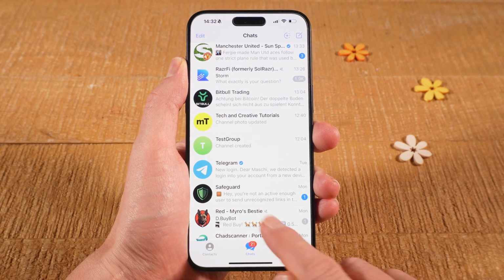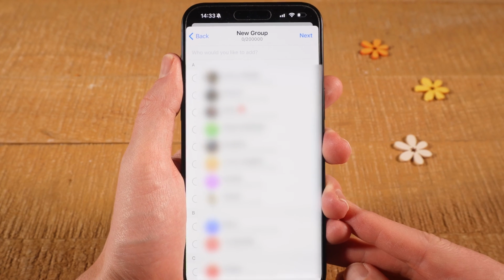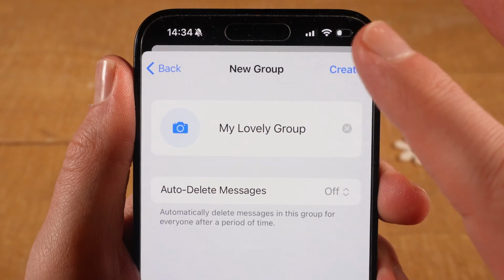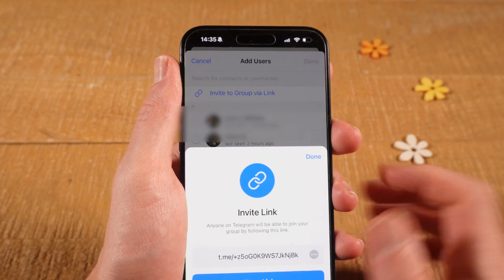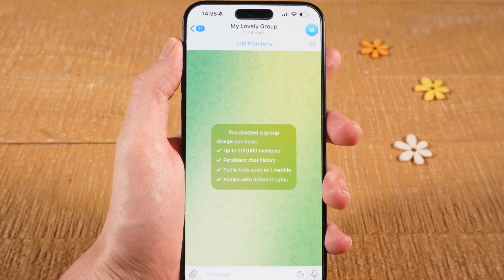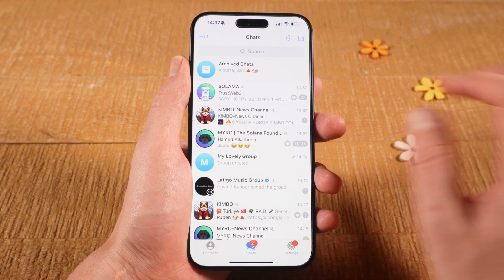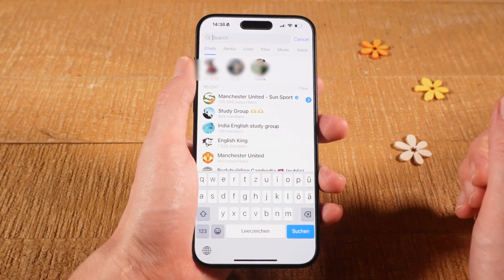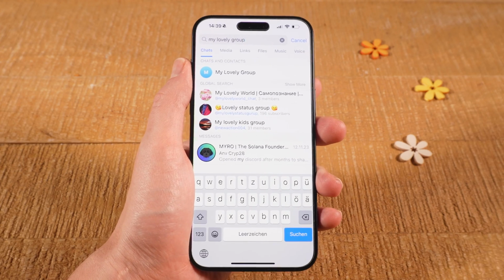How to Create a Group on Telegram on the iPhone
In this video, we'll show you how to easily create a group on Telegram using your iPhone. Whether you're planning a group project or just want to connect with friends, this step-by-step tutorial will guide you through the process.

With Telegram's user-friendly interface, creating a group chat is a breeze. Watch this video to learn how to add members, customize settings, and effectively communicate within your new group on Telegram!